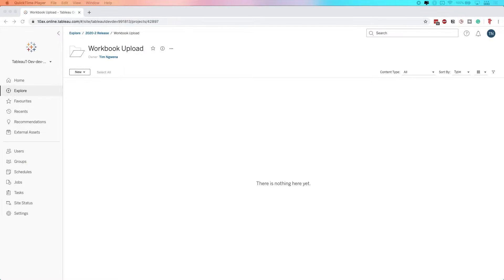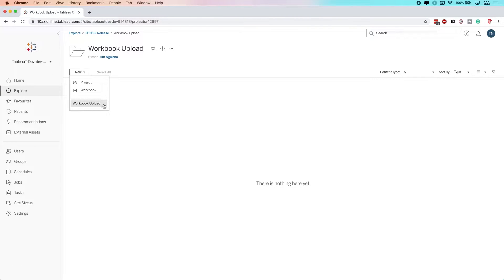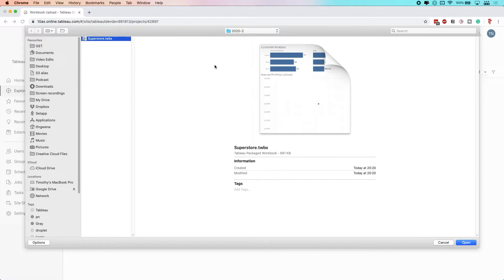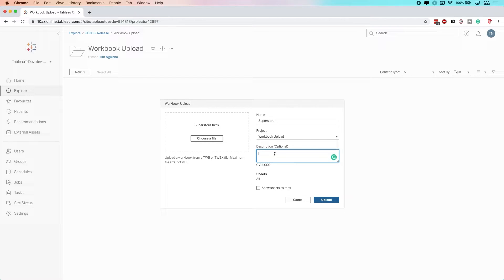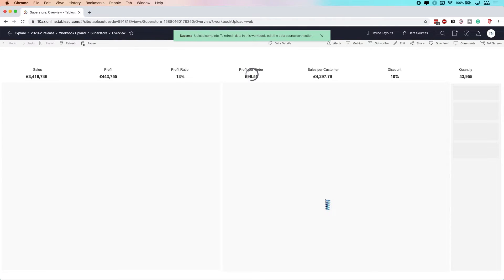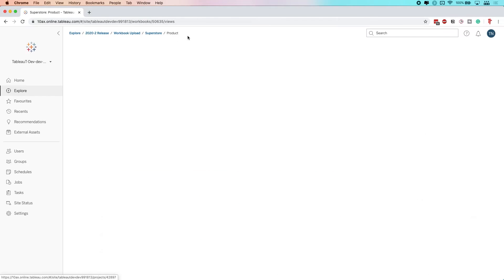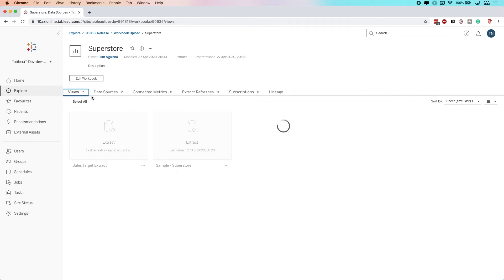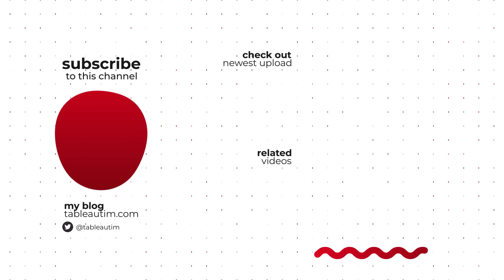Tableau 2020.2: Workbook upload to tableau server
You can now upload your workbook direct to tableau server form your desktop rather than having to publish it up. Find out how in this video.

Be sure to check out out my professional home, @theinformationlabfor more great Tableau, Alteryx and AWS content.

Files used in my videos for 2020.2 videos Share feedback and Suggestions